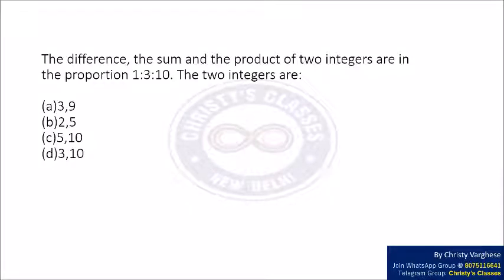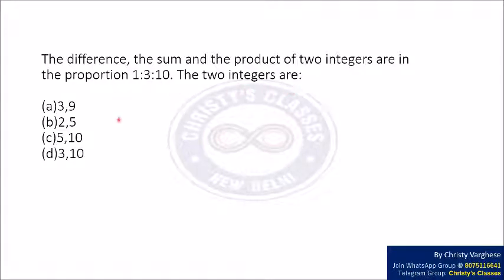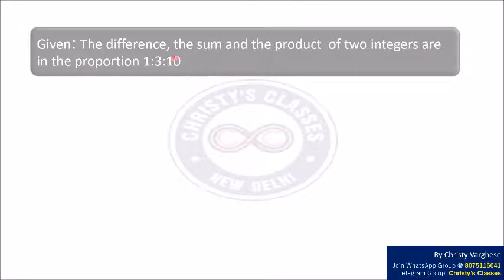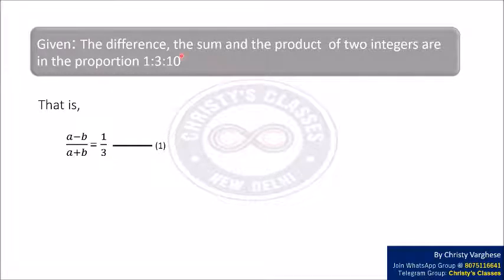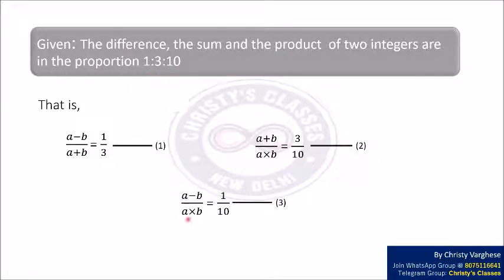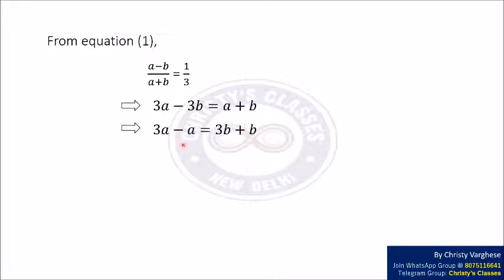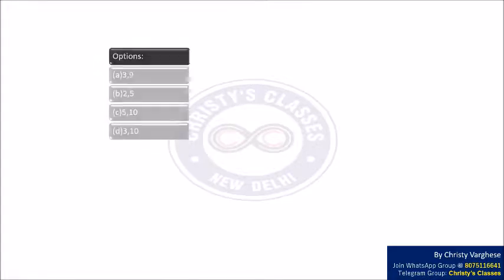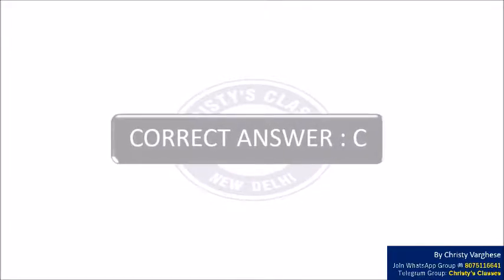Question on Ratio | CSIR-NET Dec 2019 | General Aptitude | Anju Mariam Aji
Discussed by - Anju Mariam Aji

OTHER BOOKS